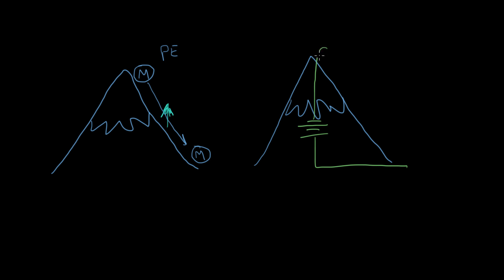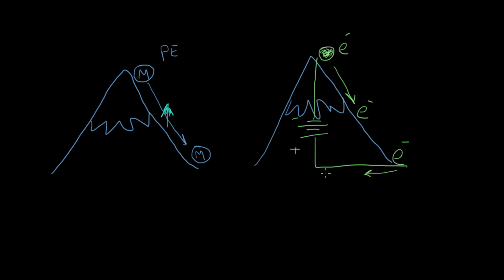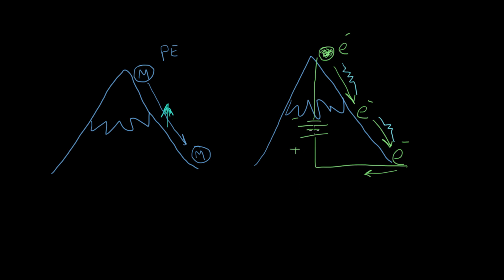Voltage | Introduction to electrical engineering | Khan Academy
Courses on Khan Academy are always 100% free. Start practicing—and saving your progress—now

The positive sign for current corresponds to the direction a positive charge would move. In metal wires, current is carried by negatively charged electrons. The positive current arrow points opposite the direction the electrons move. This has been the sign convention for 270 years, ever since Ben Franklin name electric charges with + and - signs, 150 years before the discovery of the electron.